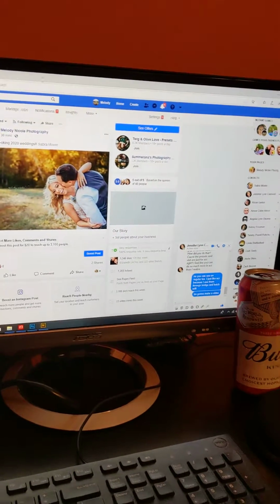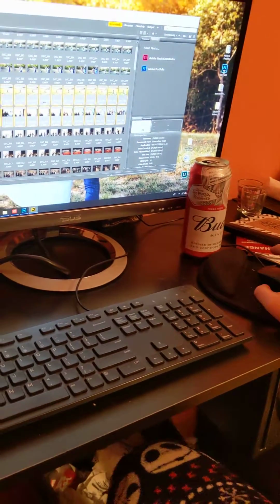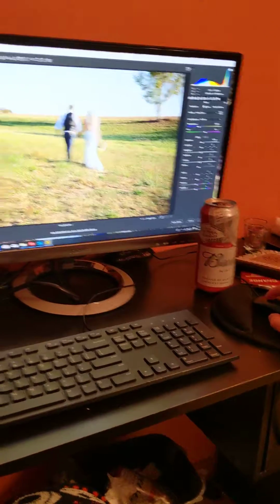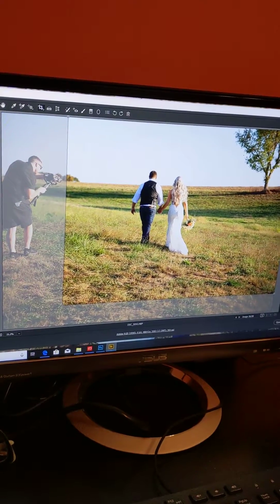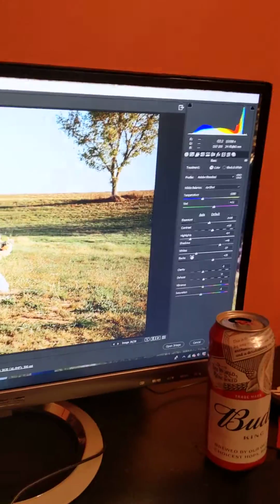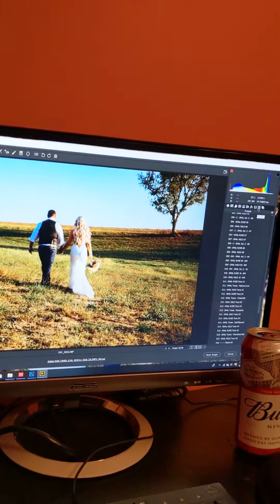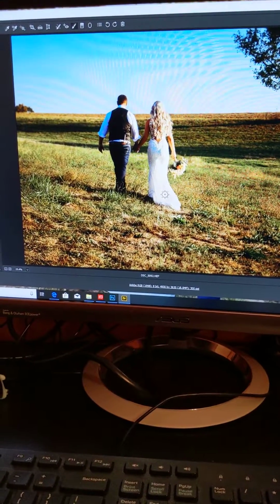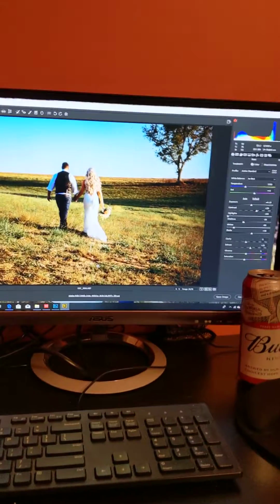Editing with Smal presets and Bridge/ACR